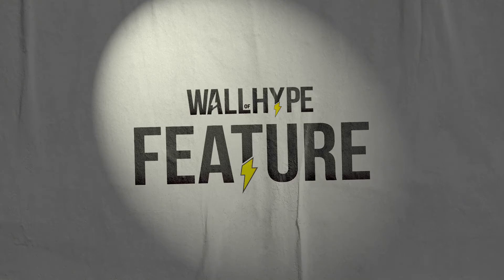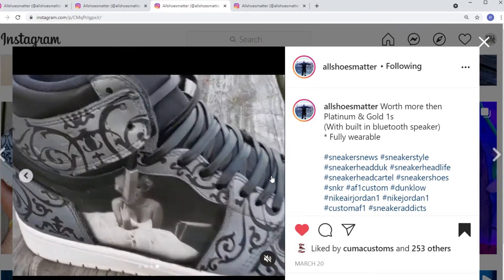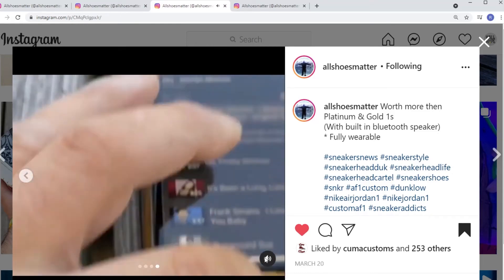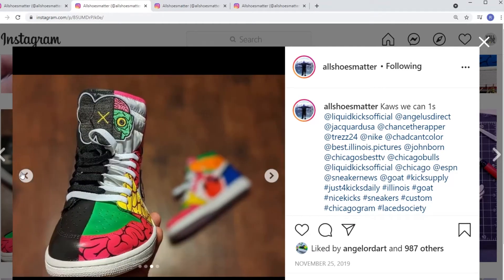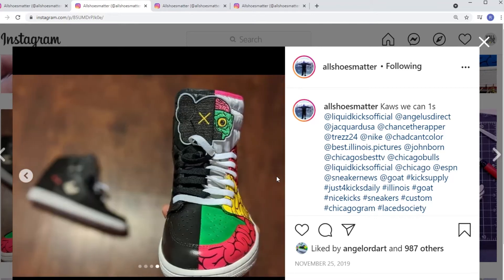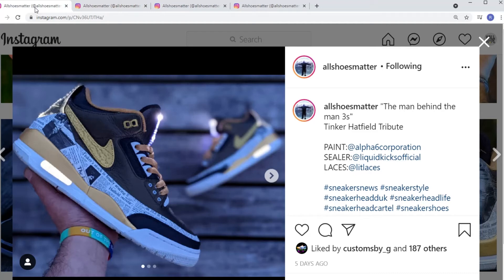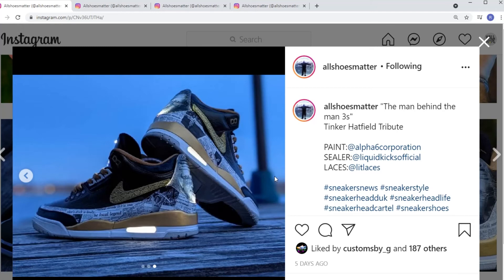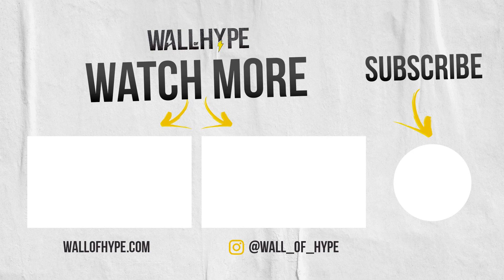⚡️ SHOE CUSTOMS: All Shoes Matter | Feature Portfolio Review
In this week's episode of "Wall of Hype: FEATURED" we go in Depth with ALL SHOES MATTER artwork, from Chicago. We will look at what stood out and made us select this Artist to be this week's Featured Artist.

BIO
The 🇵🇷Magician from the Chicago area, All Shoes Matter, Dery Fernandez. An Artist, with a huge focus on changing the art on the sneaker game. Not just paint, but integration of features into the shoe.

📓 ARTWORK DISCUSSED

00:00  Featured Artist Introduction
00:56  Michael Jackson & Marilyn Monroe - Jordan 1s
02:49  Kaws - Jordan 1s
05:07  Tinker Hatfield - Jordan 3s

🎨 FEATURED ARTIST:  All Shoes Matter - Dery Fernandez
⚡️ DESIGNS: IG Portfolio Based

KICKS URL:

1. - Michael Jackson & Marilyn Monroe - Jordan 1s
3. - Tinker Hatfield - Jordan 3s

Like our Features? See who else we’ve spot light

⚡️GET OUR NEWSLETTER:

Visit Wall of Hype online to subscribe to our newsletter and stay up to date on featured artists, custom sneaker designs like the newest Air Force 1’s, Jordans & Vans, get industry news, and more

⚡️ABOUT WALL OF HYPE:

Wall of Hype showcases the sneaker artist culture and its inspirations. “Hype Art” from around the world.

We follow an exploding creative movement of appreciation, expression, and the ever growing art. With that, creating a hub for creatives that fuels the industry.

Check out how artists from around the world use a different type of medium. A different way from the traditional canvas or paper for instance.

Customizers express their inspiration on different shoes like Air Force 1’s, Jordan’s, Van’s and more. As a result, jaw dropping concepts Sneakerheads love!

Wall of Hype strives to provide a platform for trending designs from TV Show cartoons, influential characters, from retro, and nostalgic concepts never seen before on kicks.

Wall of Hype provides a one of a kind look at custom designs that can’t be seen together anywhere else!

See Hype, Find Hype, Be Hype